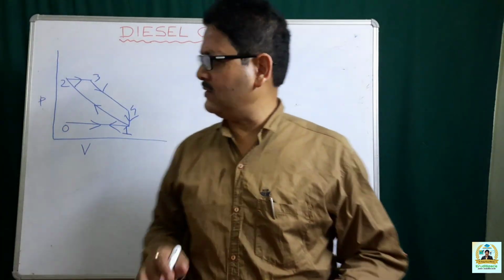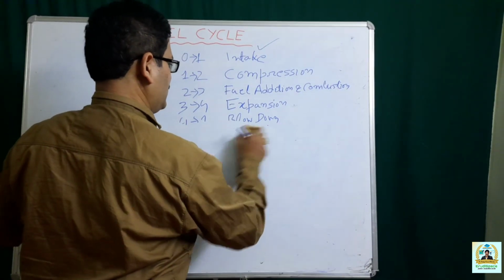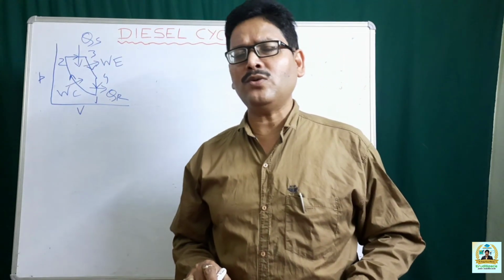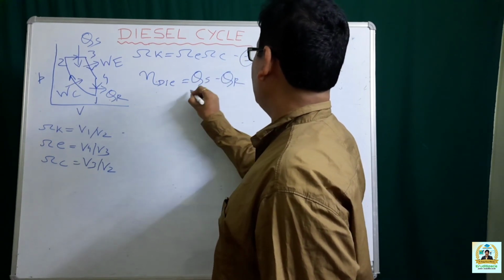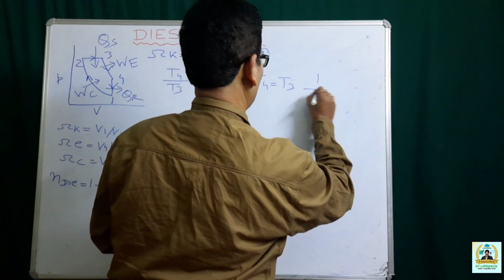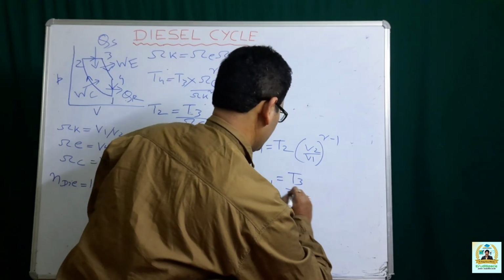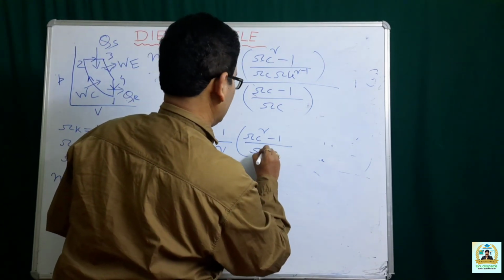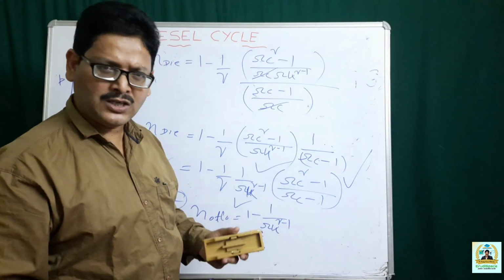Diesel Cycle by Dr. S D Mohanty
The video explains the Diesel Cyle considering both mechanical and thermodynamic cycle. Derivation of efficiency interms of temperature parameters at cardinal points and in terms of compression ratio and cut-off ratio have been done.